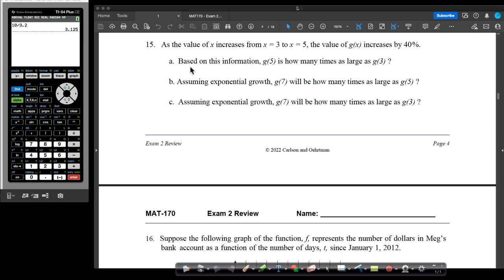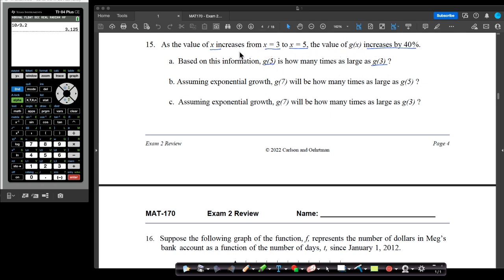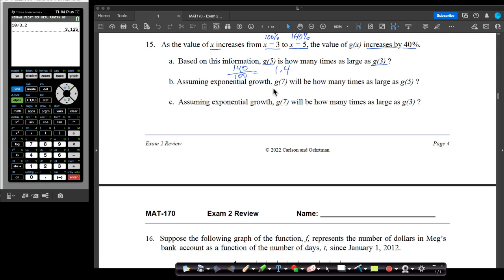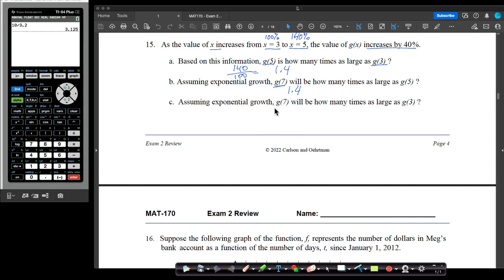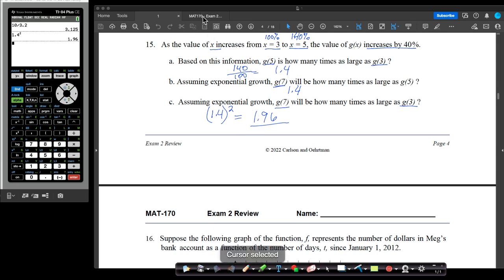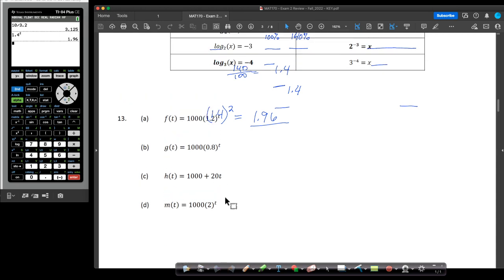MAT170Pathways Exam 2 Question 15